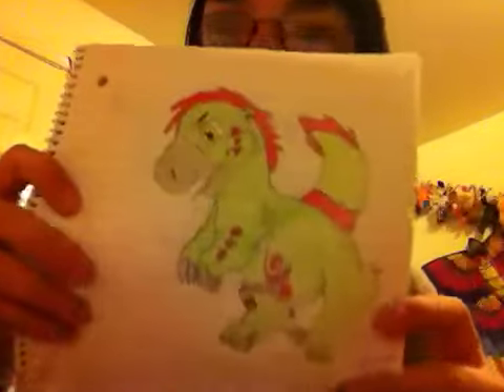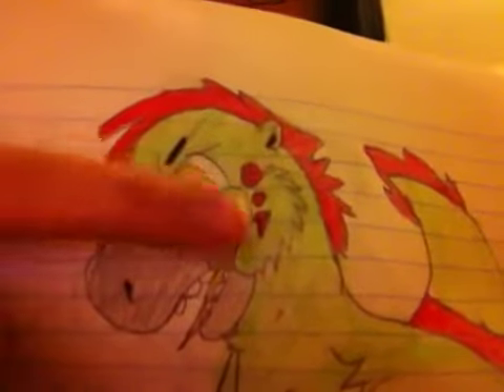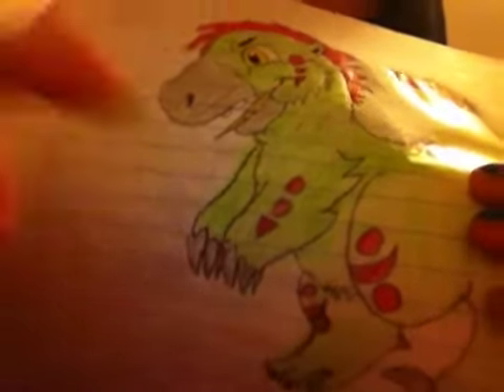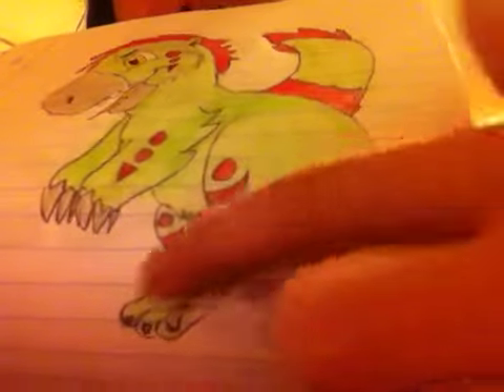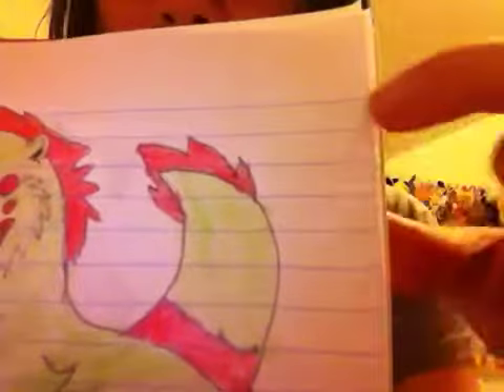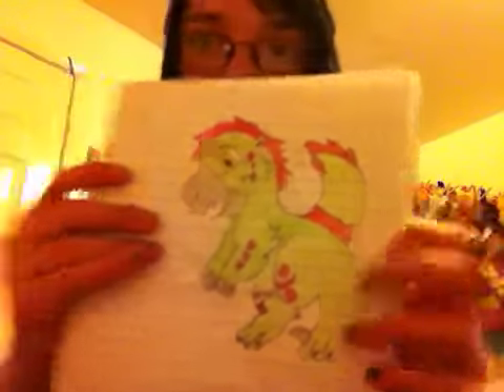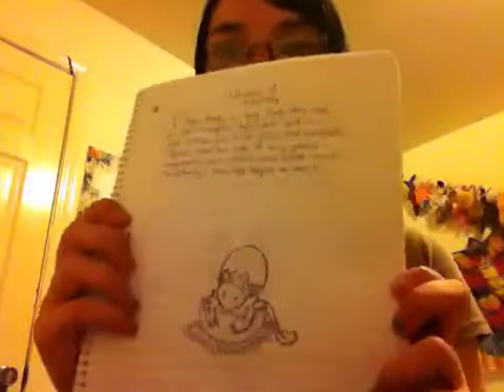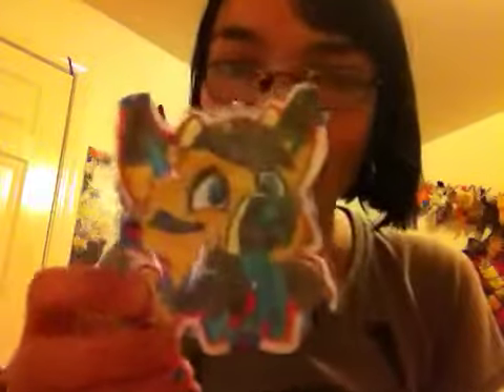My new (furry) youtube channel :3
Hey every-fur! I'm pammypaws, and this is my channel.